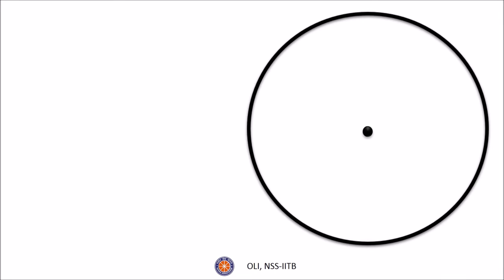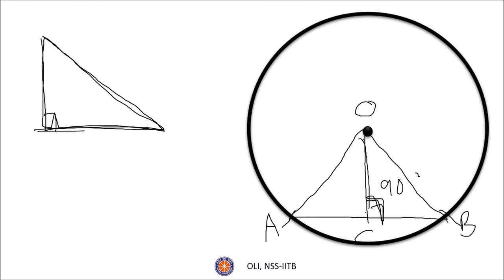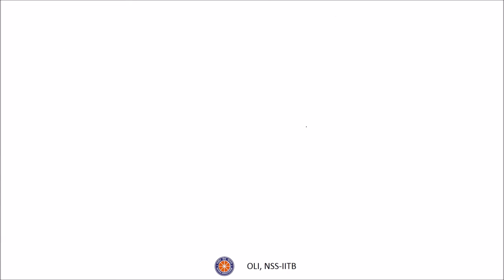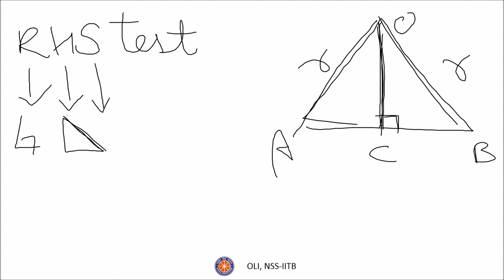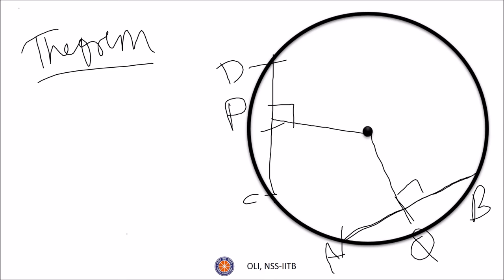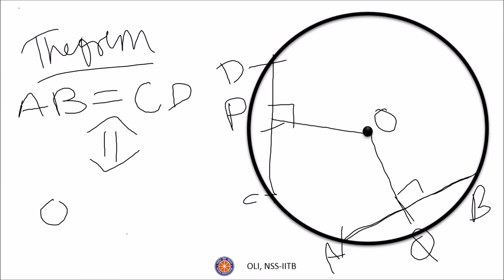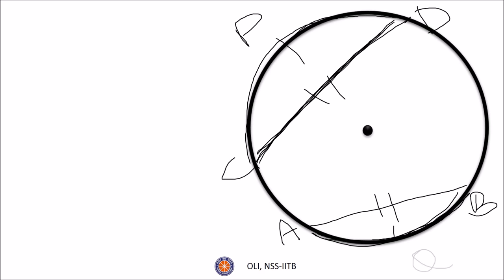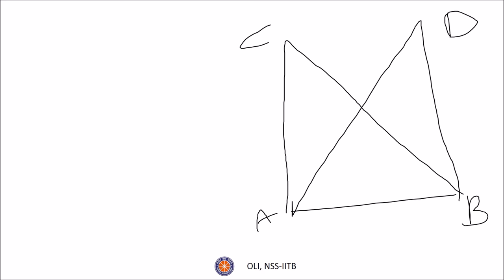বৃত্ত - অংশ 2/2 (Circle - Part 2/2) - Bengali Maths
In this video, various theorems related to circles are discussed, like the bisector of a chord being perpendicular to it, equality of angles subtended by a chord, etc.

Taught by: Shubham Karmokar